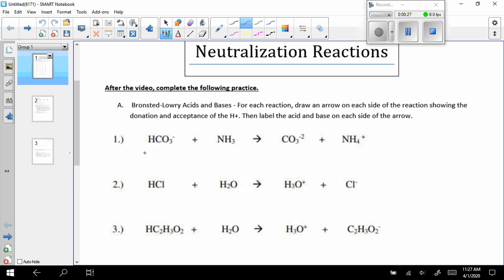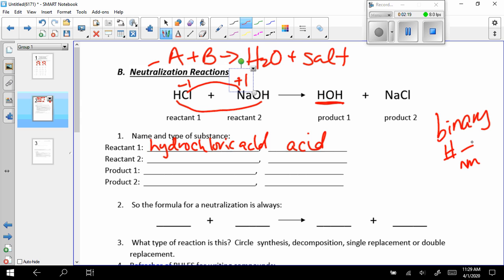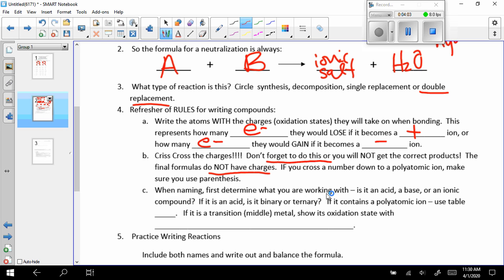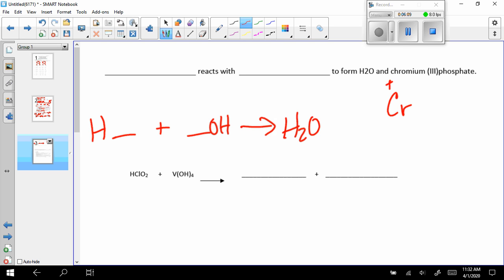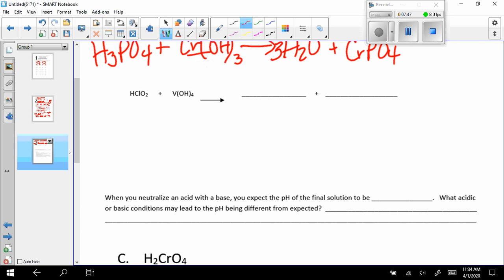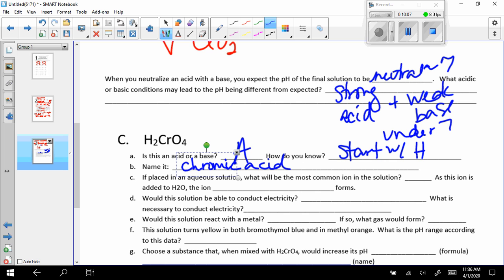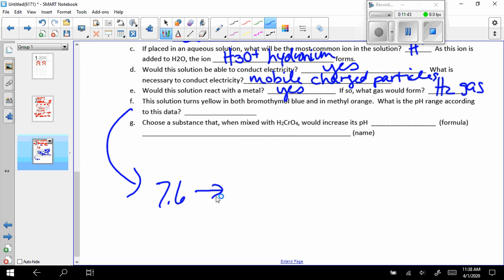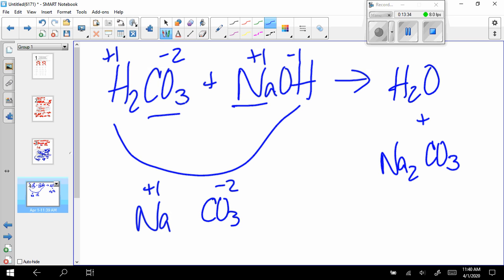Explanation of how to do the writing neutralization practice sheet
chemistry review - writing neutralization reactions worksheet